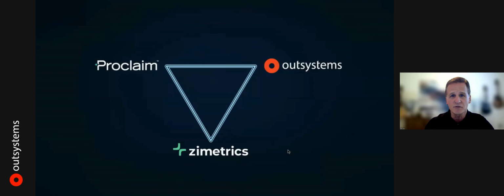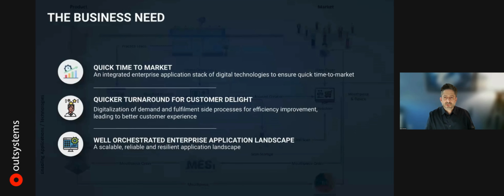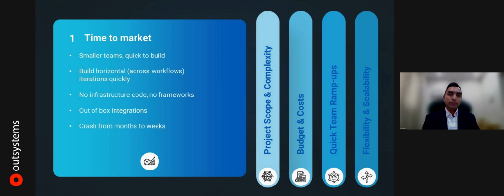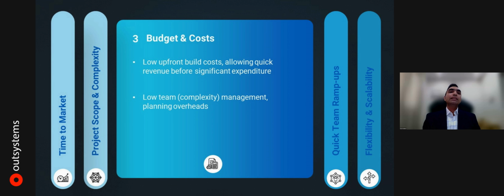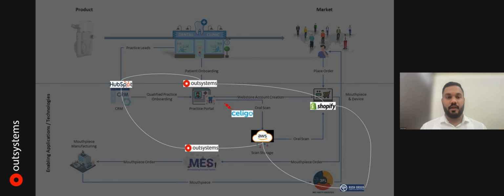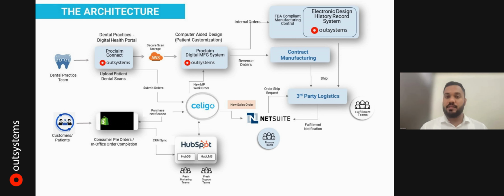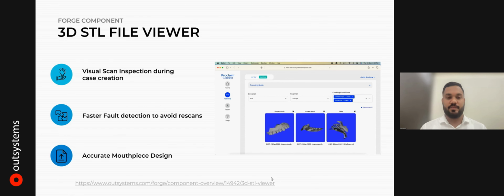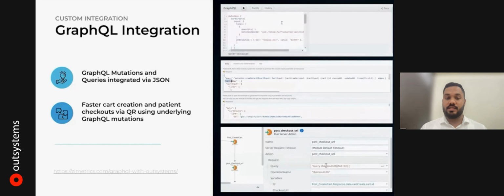Zimetrics Executes an Enterprise Architecture Using OutSystems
How Zimetrics Leveraged OutSystems to Orchestrate Effective Enterprise Architecture And Achieve Faster GTM For Proclaim